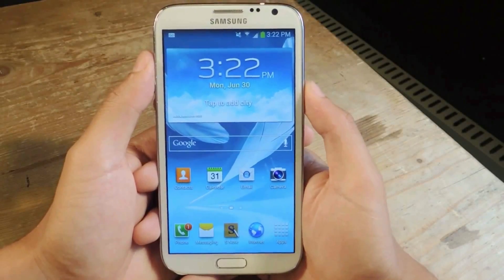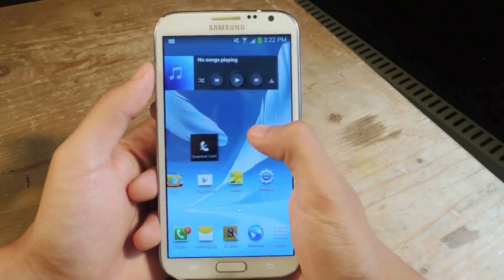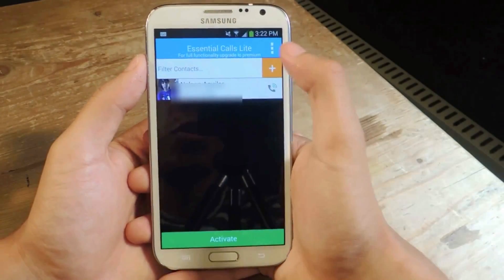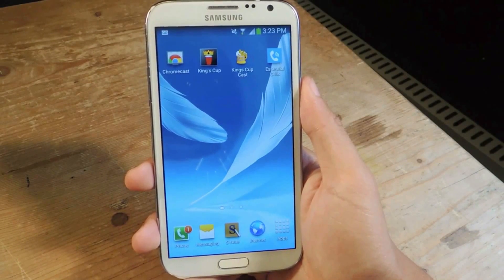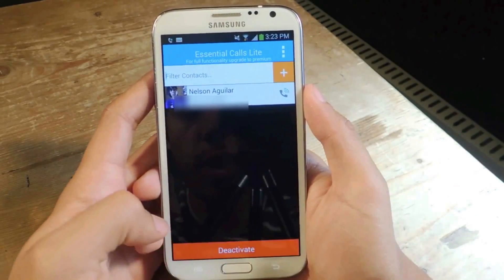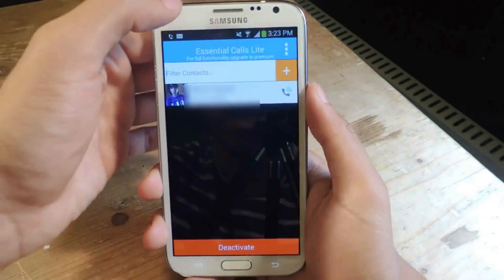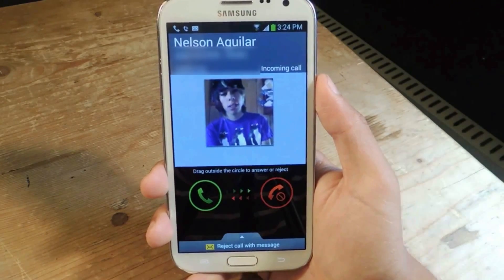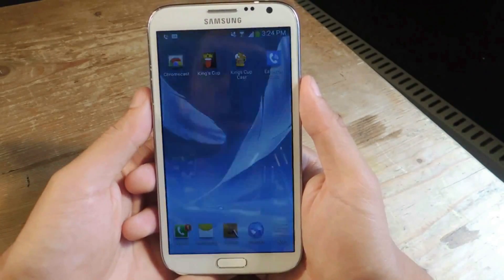Allow Select Contacts to Activate Your Ringer Even on Silent or Vibrate Mode [How-To]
How to Allow Important Calls to Ring Even on Silent Mode

In this tutorial, I'll be showing you Essential Calls, an app that automatically switches your phone from silent/vibrate to ringing mode for select contacts and their phone calls to ensure you never miss an important call again. I'll be showing you how it works on my Samsung Galaxy Note 2, but it'll work on any Android phone.

For more information and for downloads, check out the full tutorial over on Gadget Hacks using the link above.